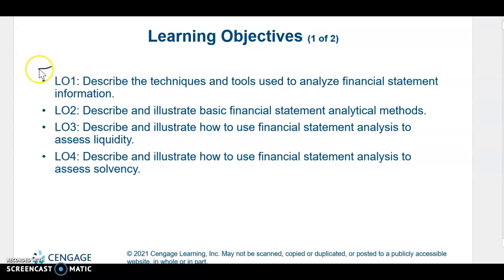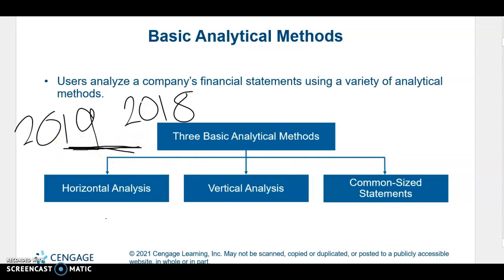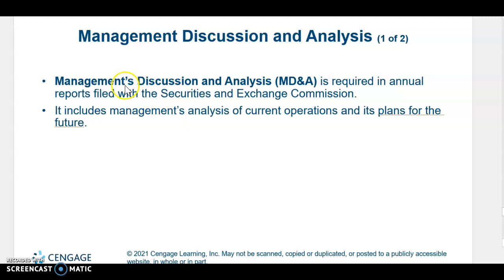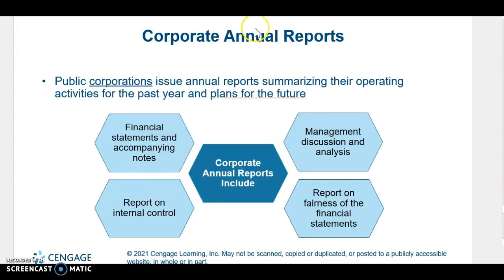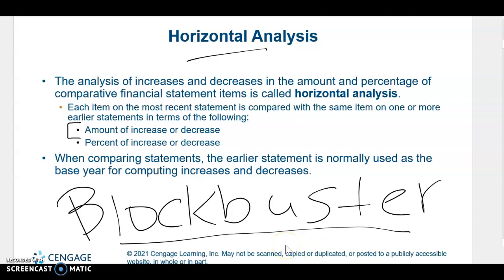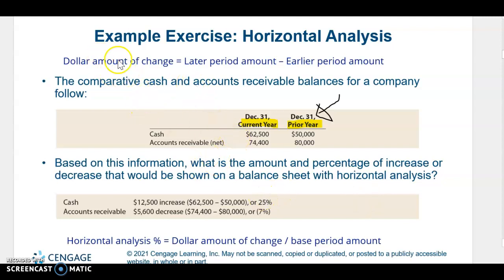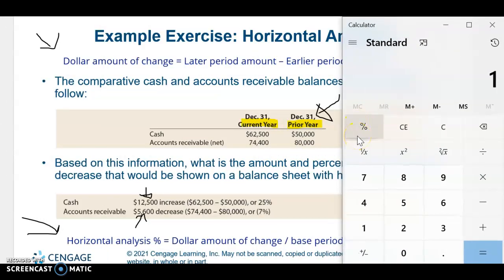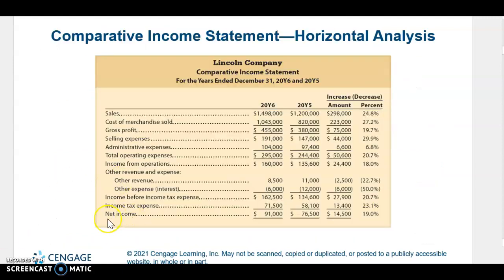Finanicial Statement Analysis Video 1